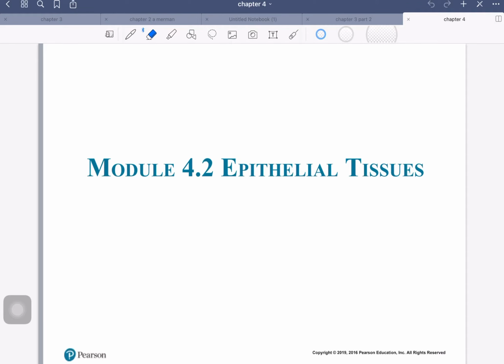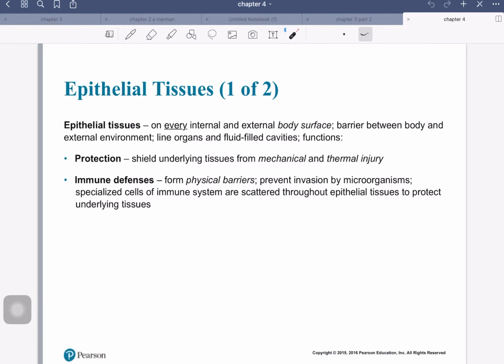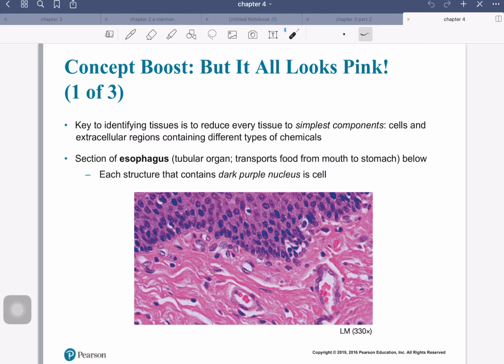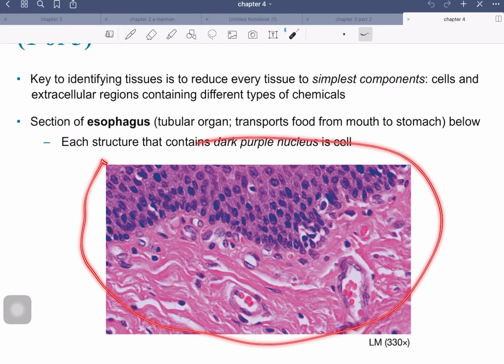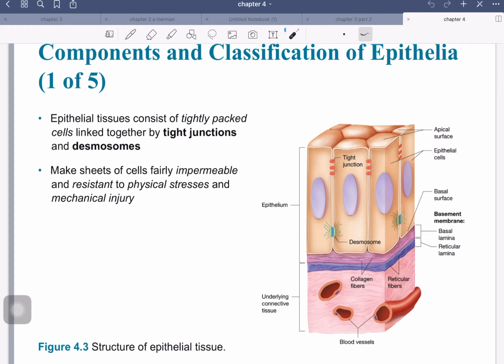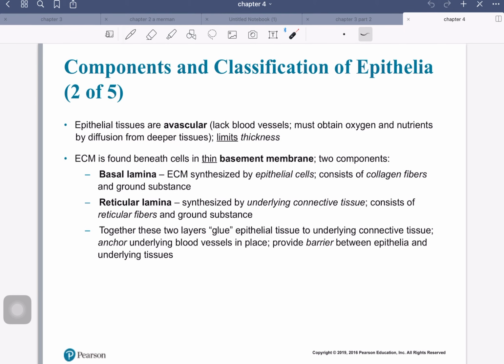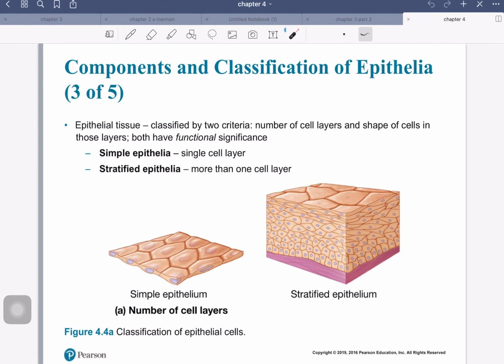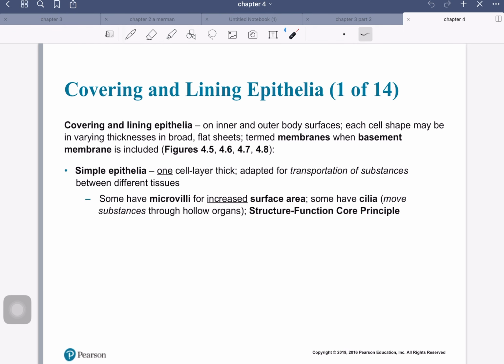epithelium part 1